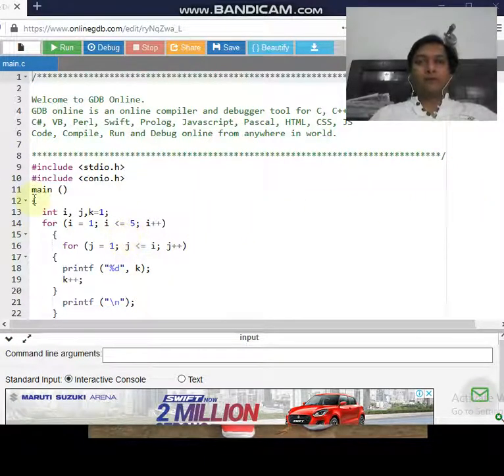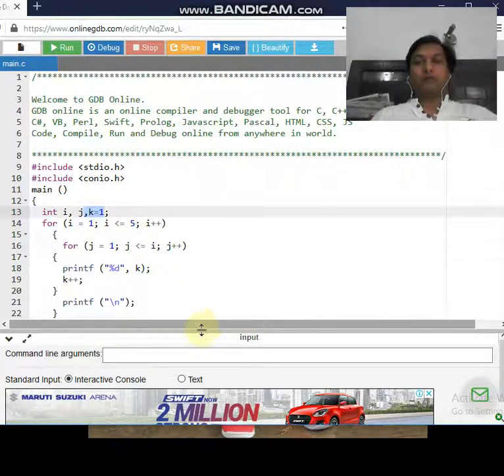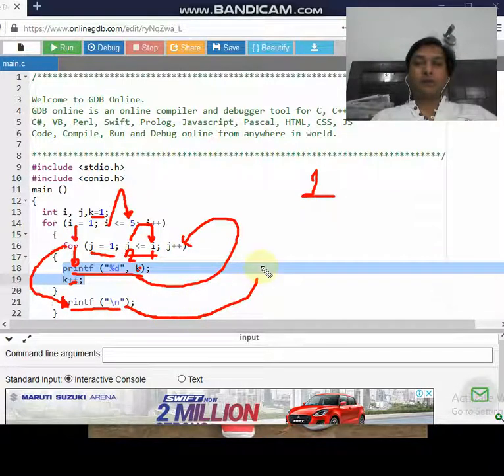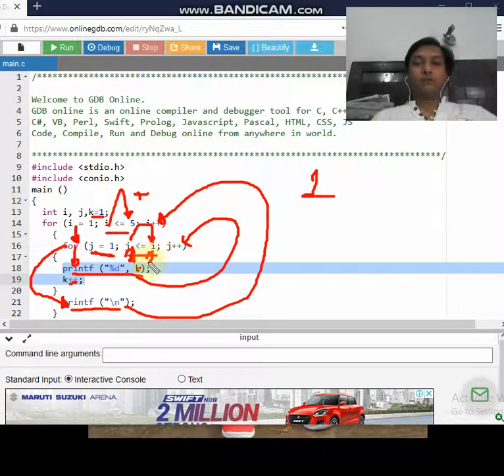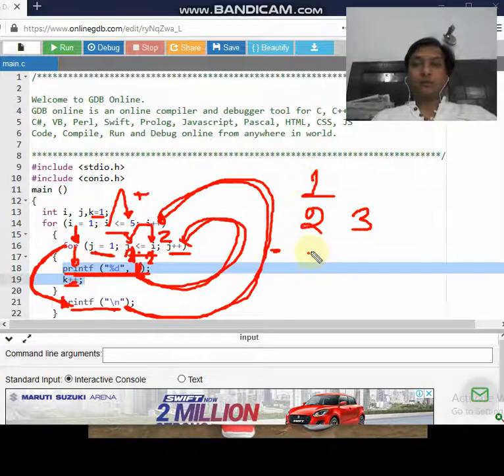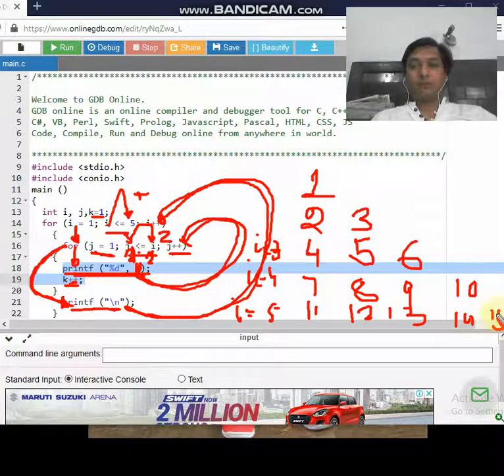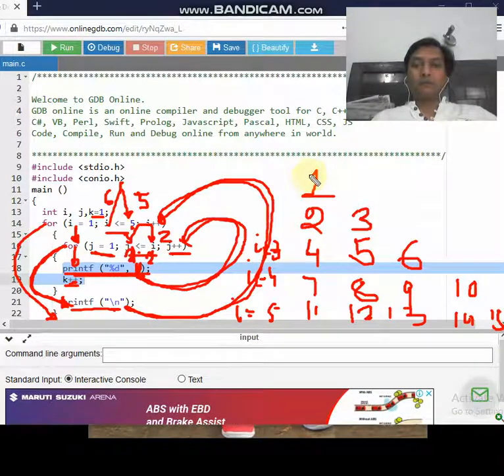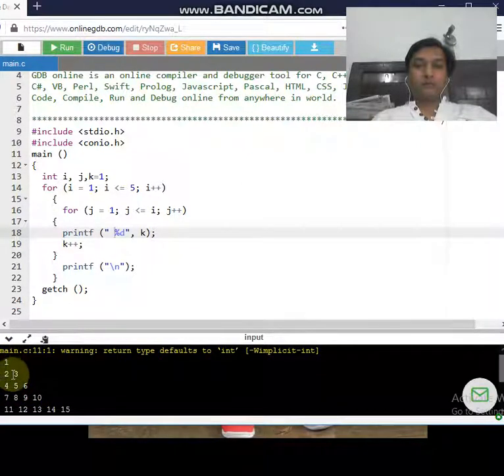FLOYD'S TRIANGLE PATTERN(NESTED FOR LOOP)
VIDEO IS BASIC AND EXPLAINS HOW NESTED FOR LOOP(C-LANGUAGE) IS USED TO PRINT  FLOYD'S TRIANGLE BASED PATTERN ON OUTPUT SCREEN.
PROGRAM IS VERY IMPORTANT FROM AKTU SEMESTER EXAMINATION POINT OF VIEW.